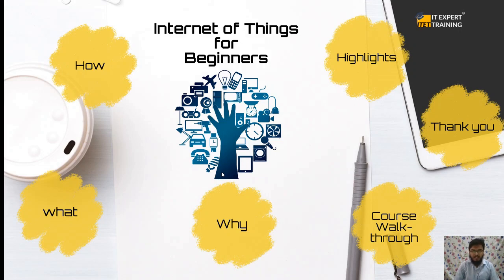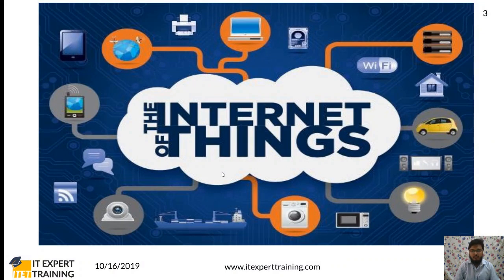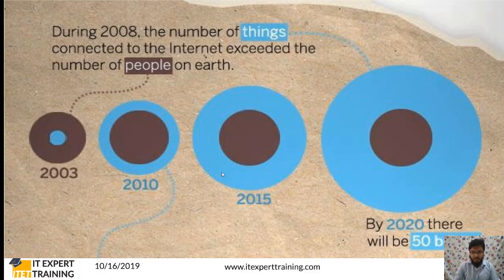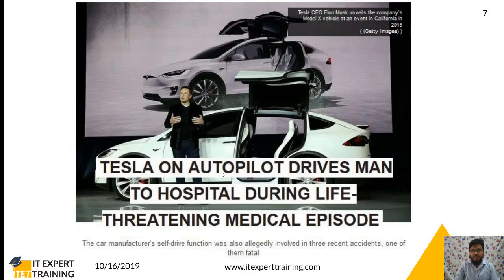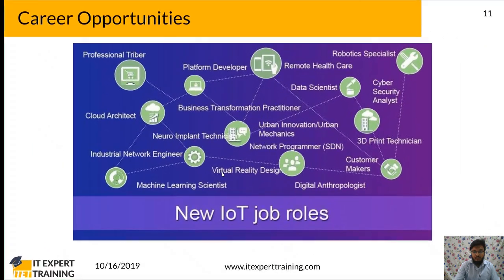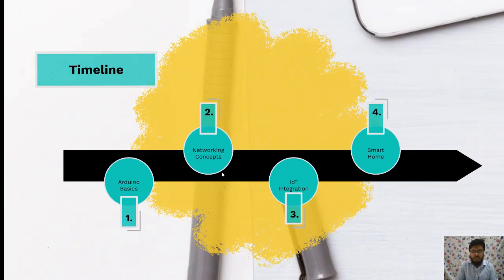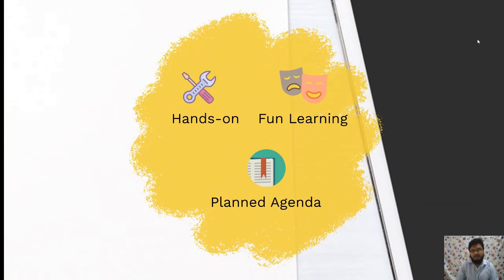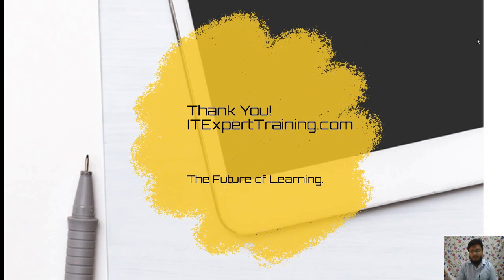IoT Training - Promo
IT Expert Training is a one-stop online hub for learning and teaching where professionals achieve their career goals by mastering new skills and technology through live/on-demand training programmes conducted by experienced working professionals and from extensive e-learning materials.